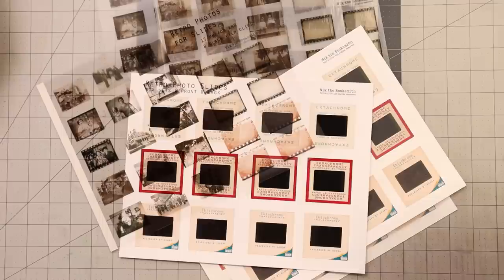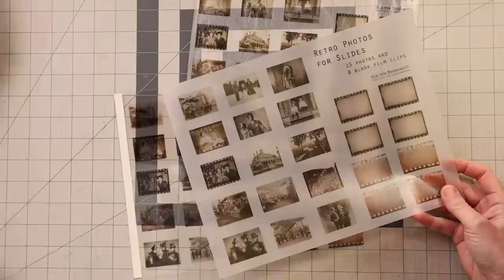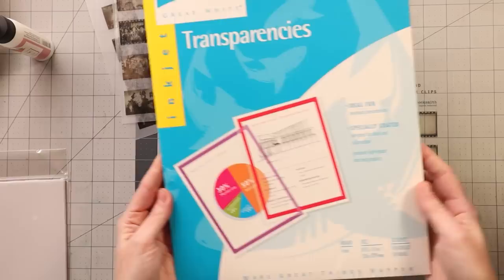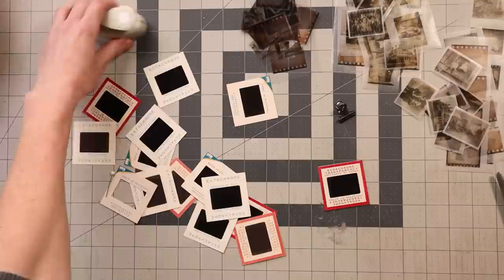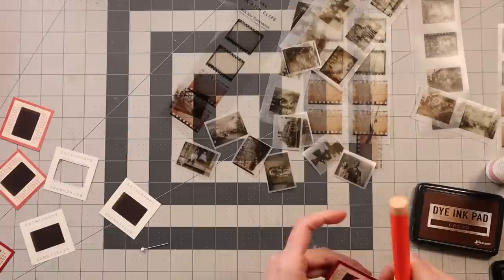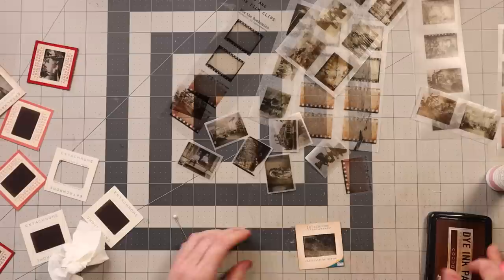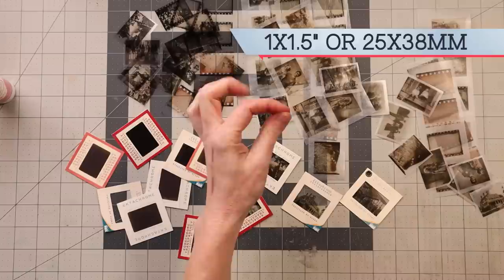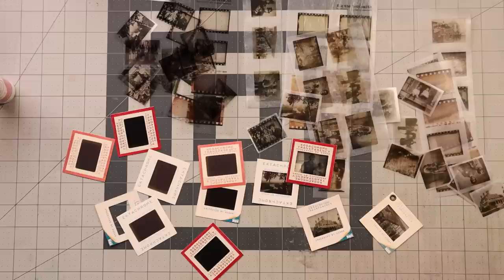RETRO PHOTO SLIDES - DIY - TUTORIAL